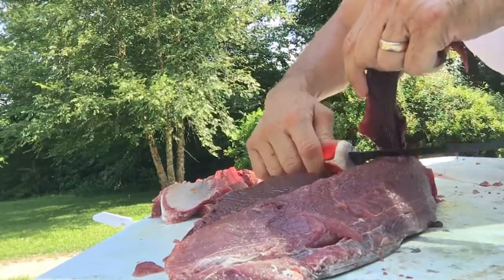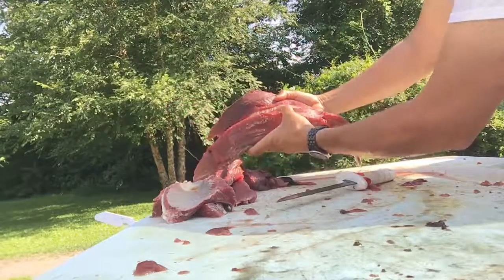False Albacore!!!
How to clean & eat amazing food !!!